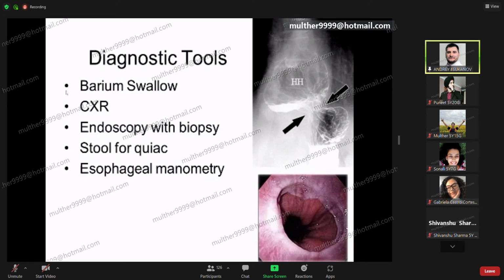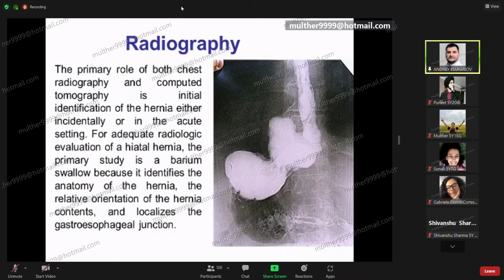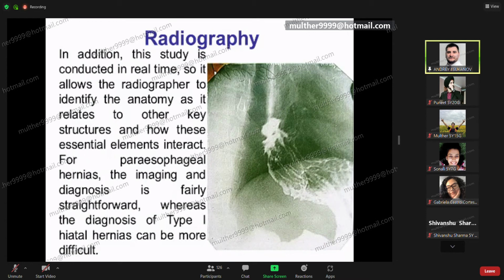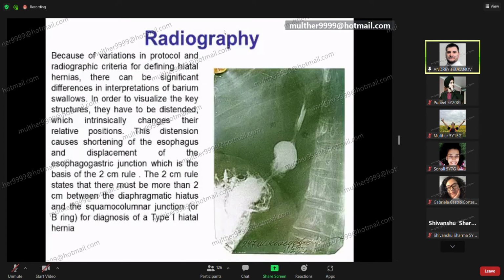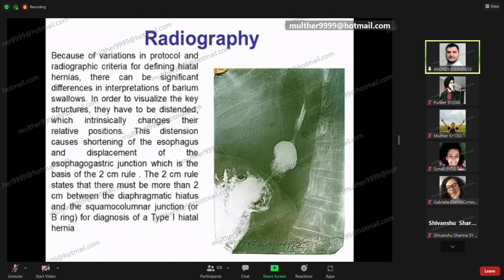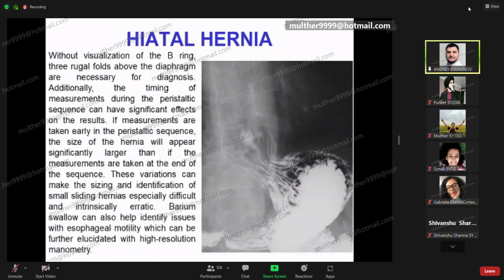Hospital Surgery Diaphragmatic Hernia 2